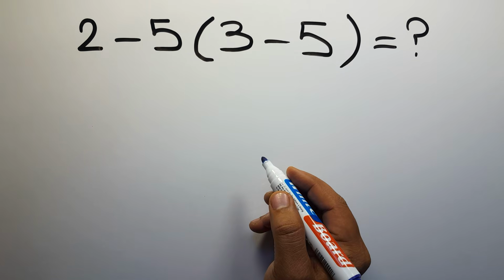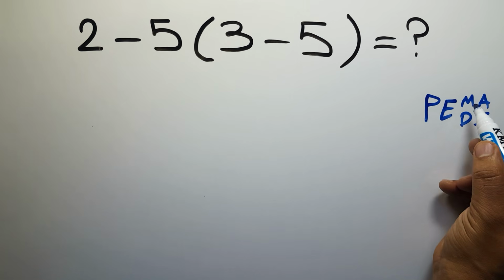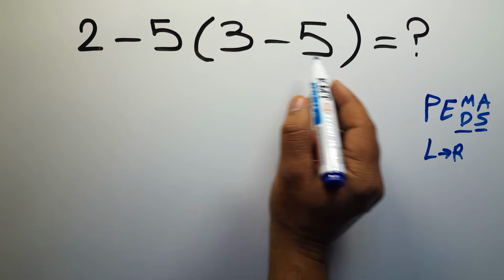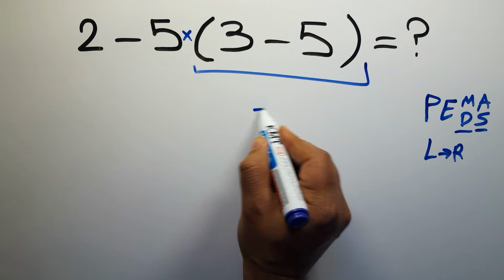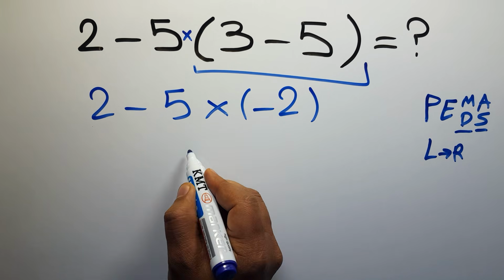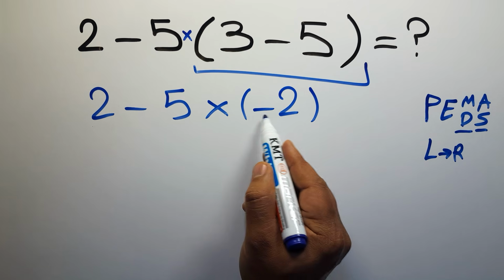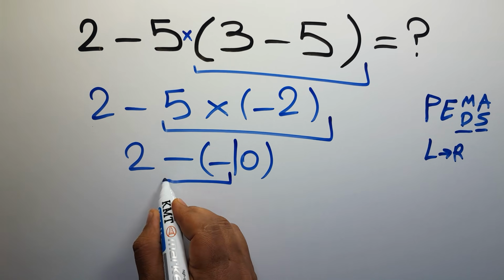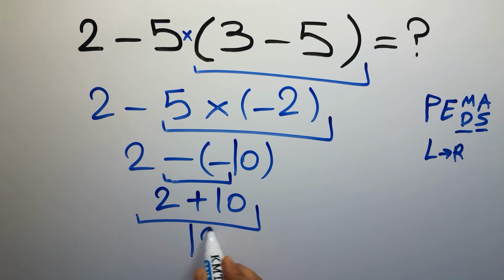Can You Beat This Math Challenge?